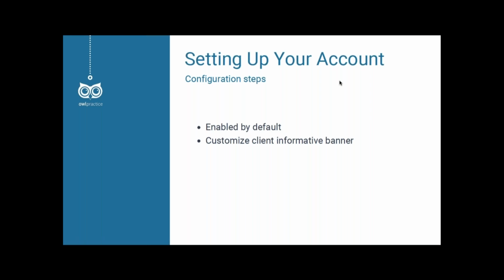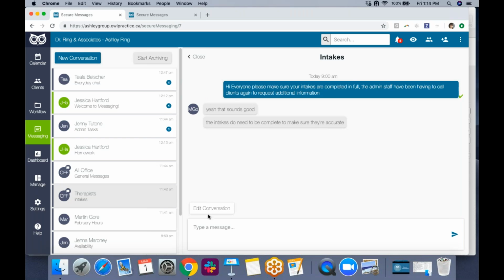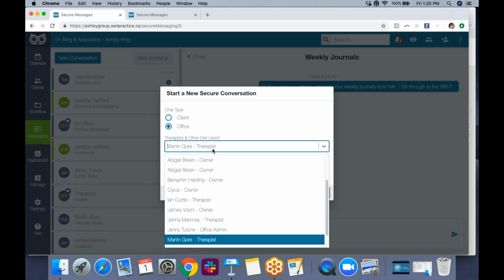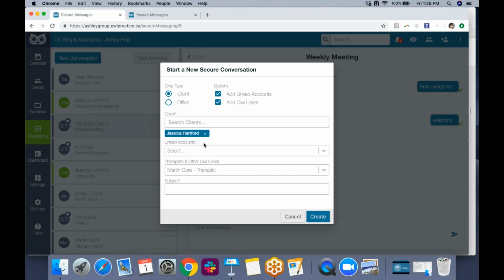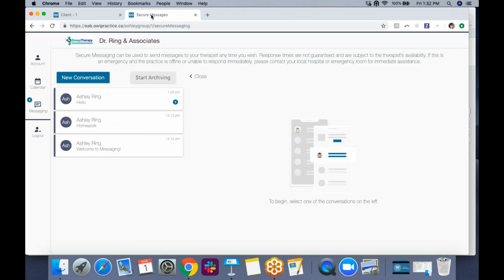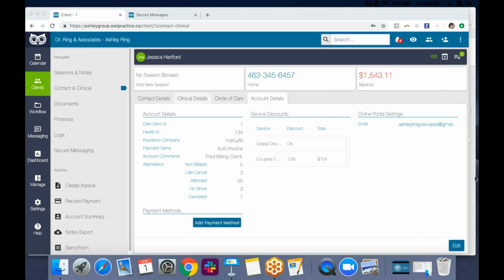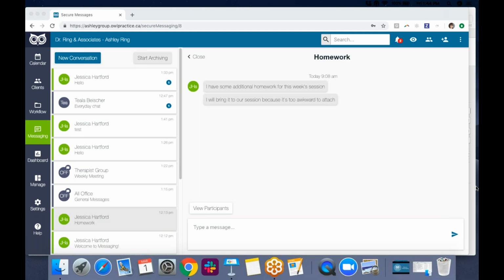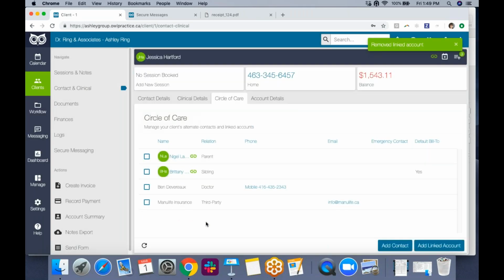Secure Messaging Webinar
This is a video recording of Owl Practice's Secure Messaging feature launch from Friday March 1, 2019.